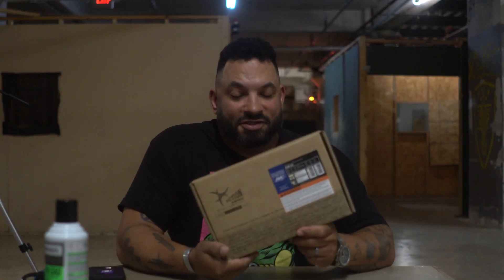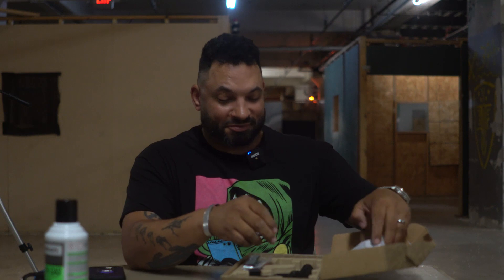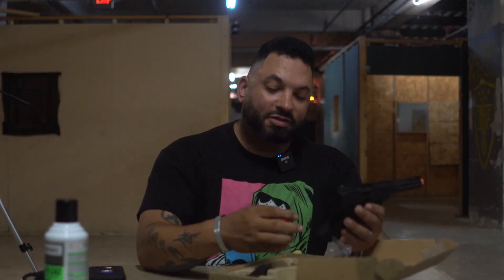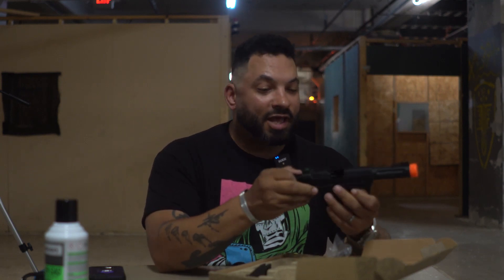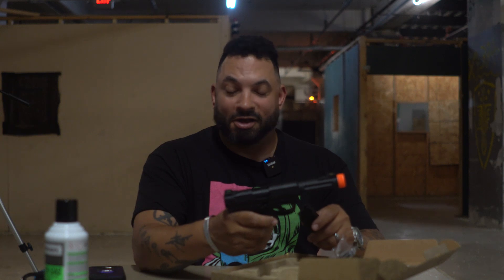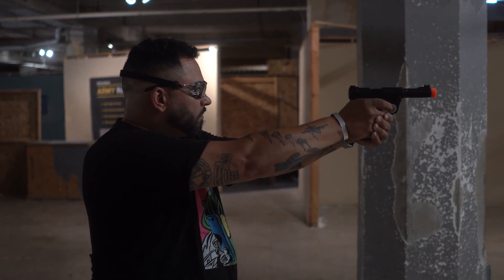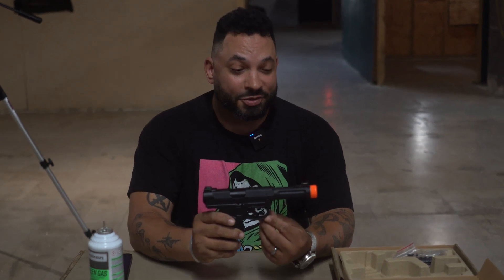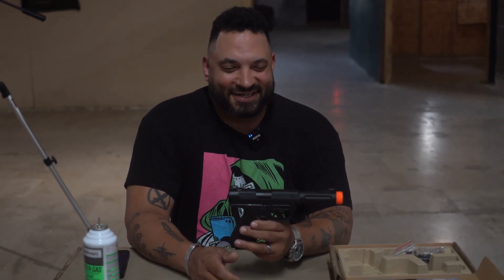My First Impressions Of The Action Army AAP01!